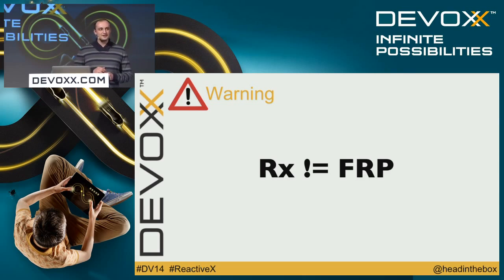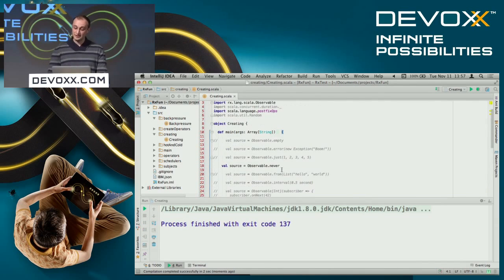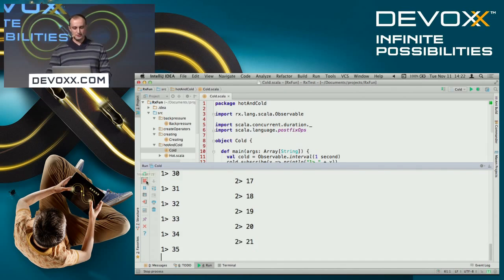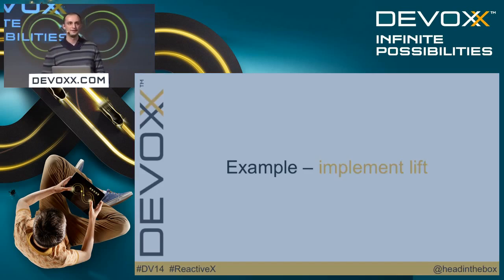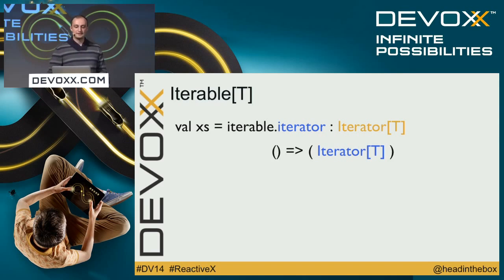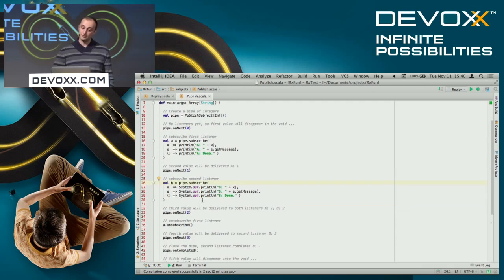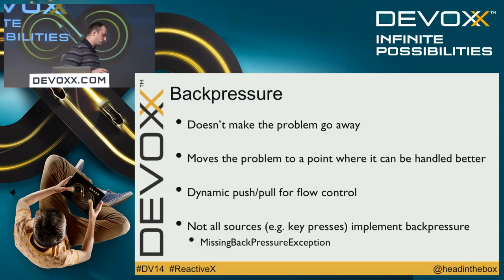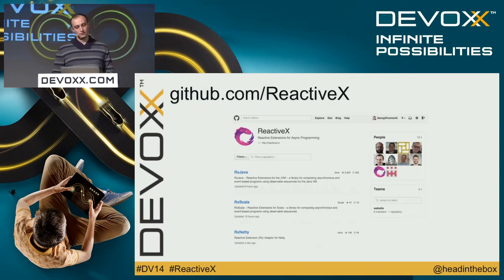Reactive thinking with Rx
RxJava is an open source, polyglot implementation of Reactive Extensions for the JVM. It is a library which allows the composition of asynchronous and event-based programs by using observable sequences. Using RxJava, developers represent asynchronous data streams with Observables, manipulate these streams by means of functional operators, and use Schedulers to parametrize their concurrency. During this session we will cover both the internal architecture of Rx - also focusing on the theoretical foundations and concepts that underlie and drive its implementation - and its external architecture, exploring the main advantages of integrating RxJava into non-blocking asynchronous applications. This talk will mostly use Scala but, just like Rx itself, the ideas and lessons are polyglot.

Author:
Georgi Khomeriki
Georgi Khomeriki has worked for eight years as a software developer at the dutch royal academy of science. He has assisted the teaching of an MSc level Reactive Programming course at Delft University of Technology. His main fields of interest include Functional Programming and Reactive Programming. Under the supervision of Erik Meijer he is currently researching and developing reactive debugging paradigms using Rx. He's also assisting the development of a new Rx implementation for the .NET platform.